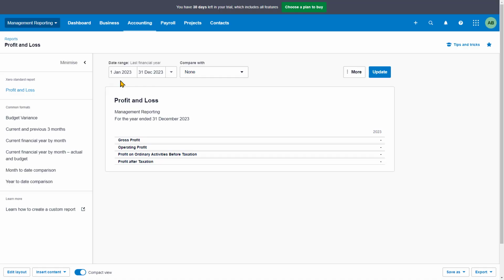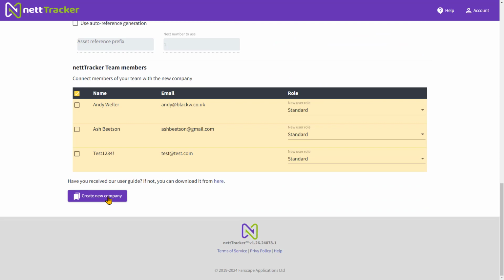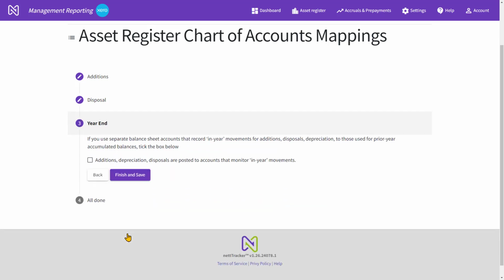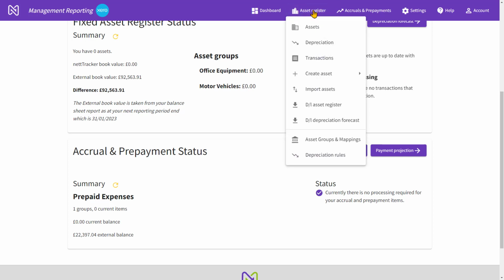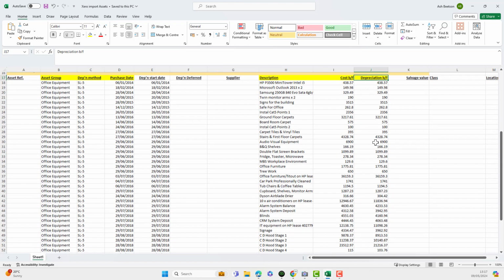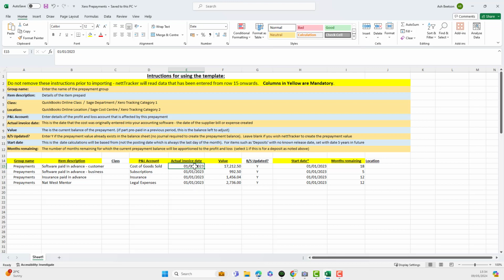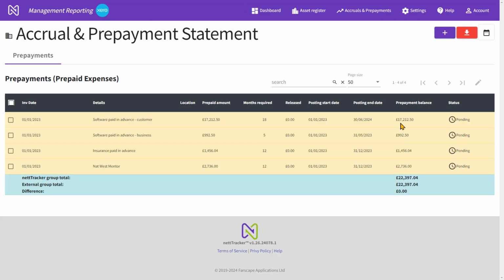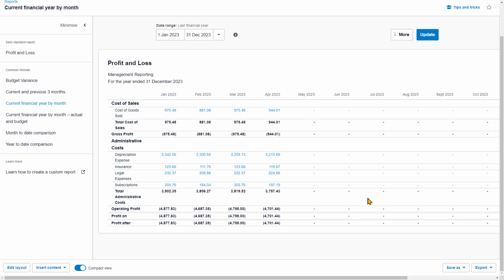Use nettTracker with Xero and save time at month-end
If you need to prepare regular financial management reports on a regular basis on an accrual basis, a considerable amount of time can be spent calculating adjustments, updating spreadsheets, and then entering the required adjustments into Xero. nettTracker can automate a lot of regular month-end adjustments, and constantly update statements/working-papers that agree to the balance sheet at all times.